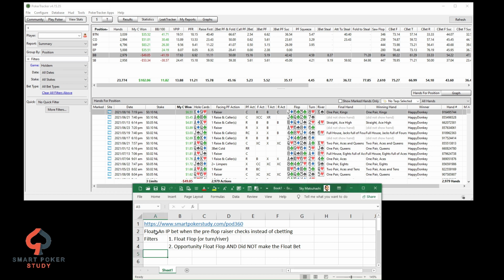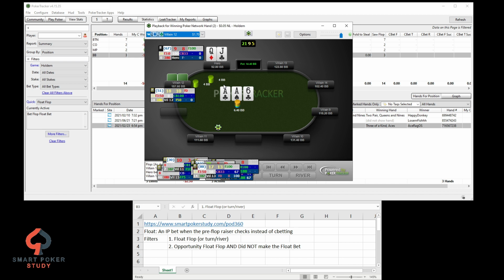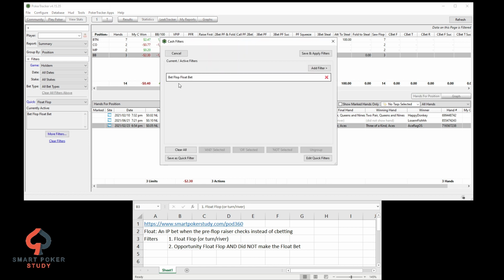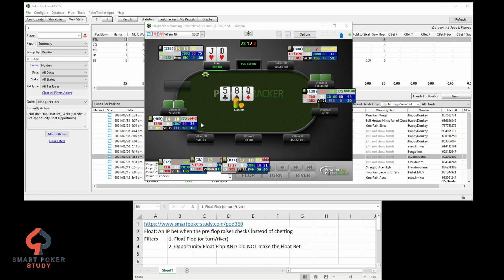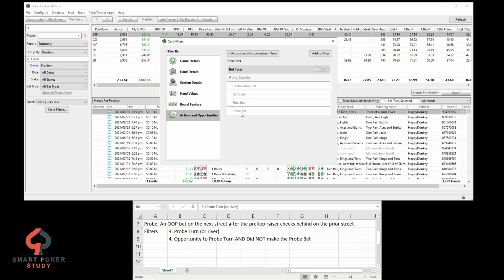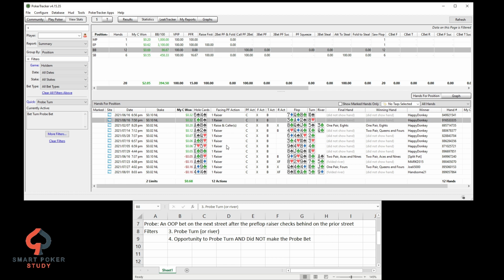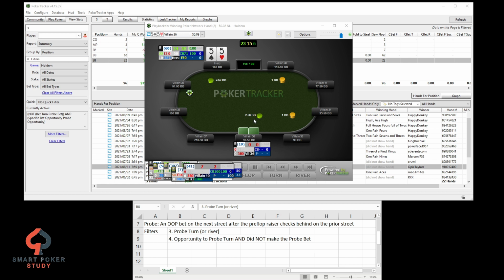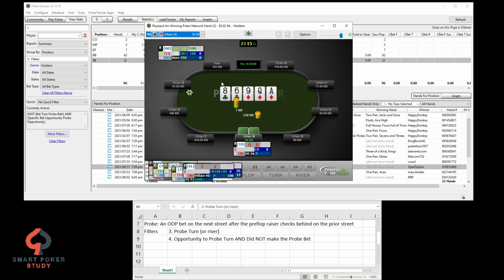PokerTracker 4 Filters: Floats, Probes and Opportunities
I run through 4 filters related to floating and probing the flop and turn, and review 4 hands to find my mistakes.